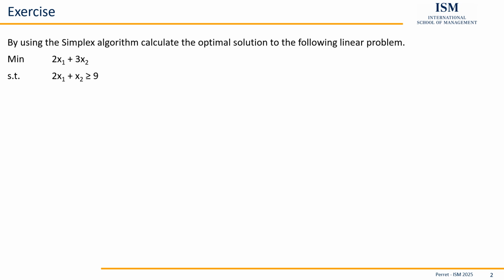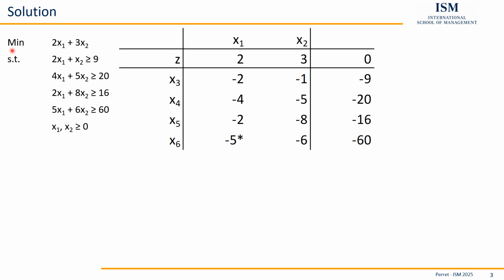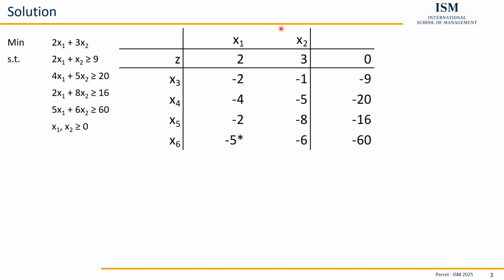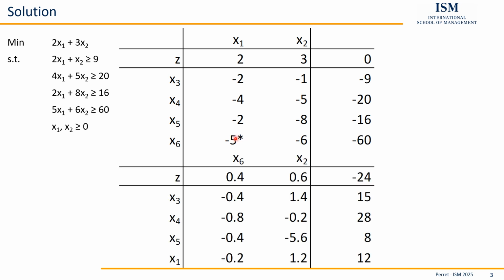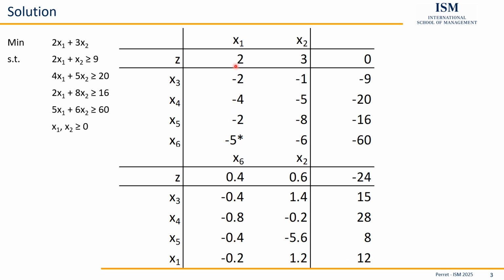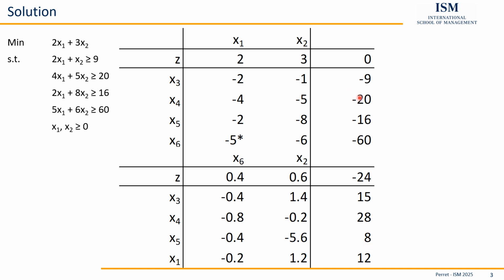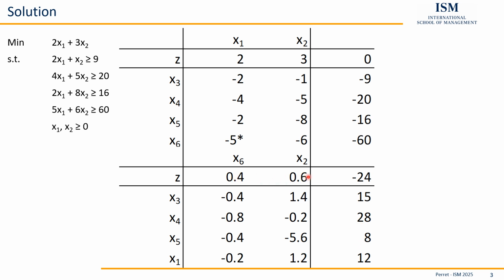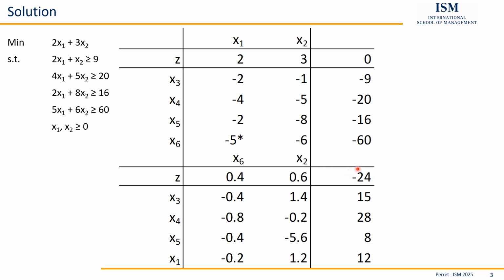Exercise Simplex Algorithm Part 12.02